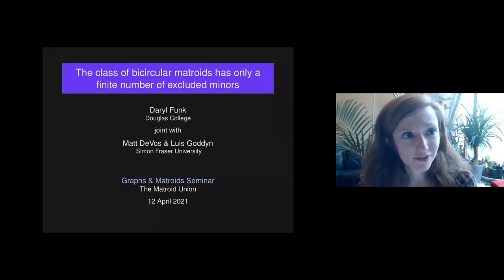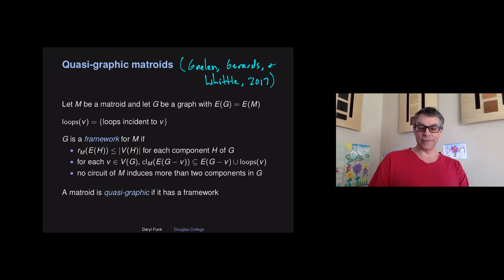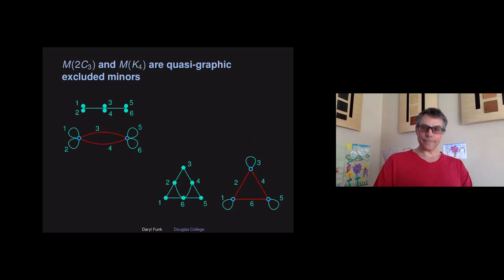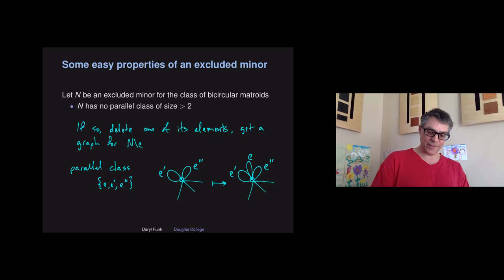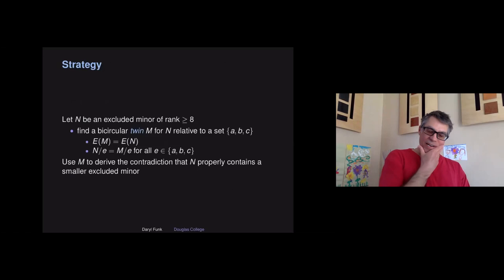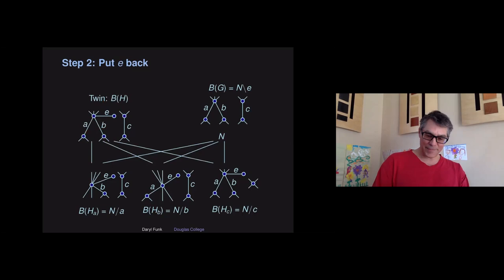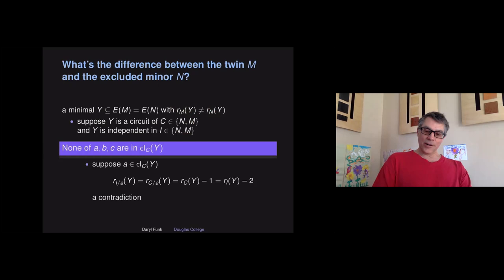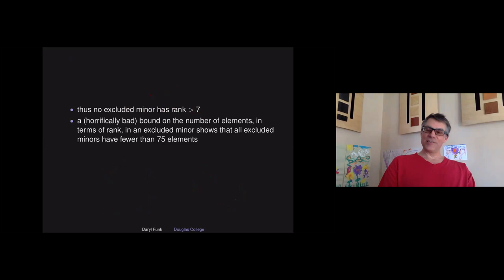Graphs and Matroids Seminar - Daryl Funk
The class of bicircular matroids has only a finite number of excluded minors (12 April 2021)